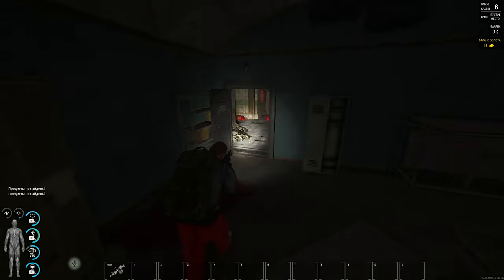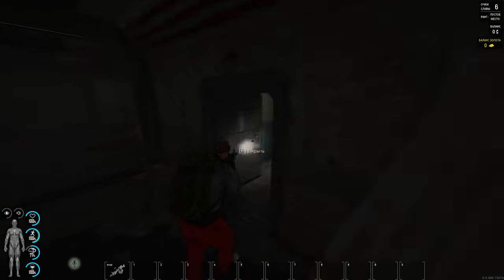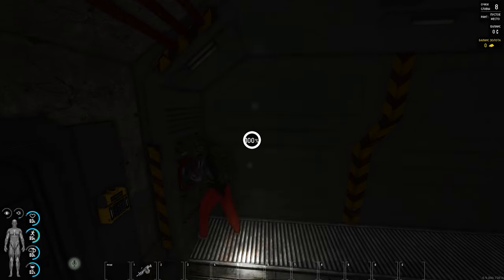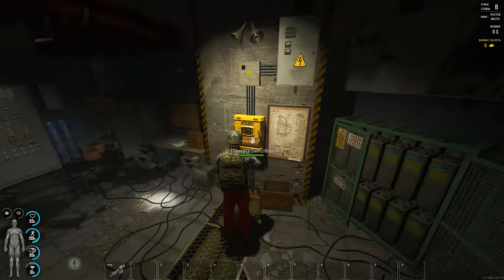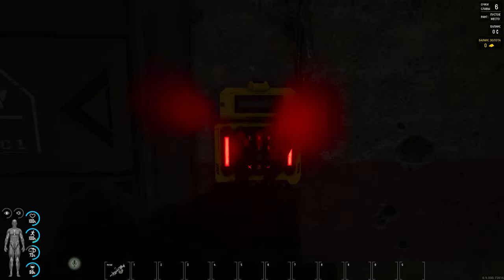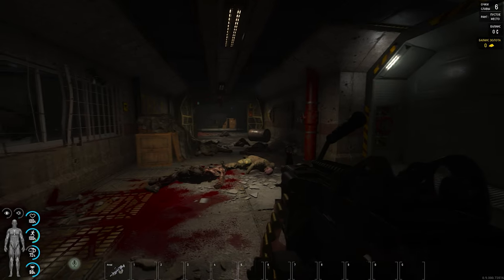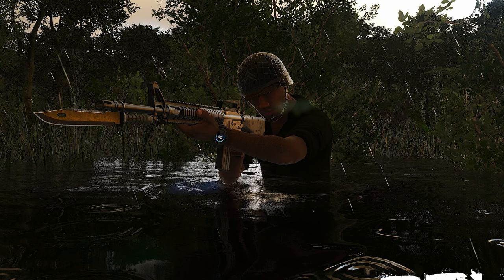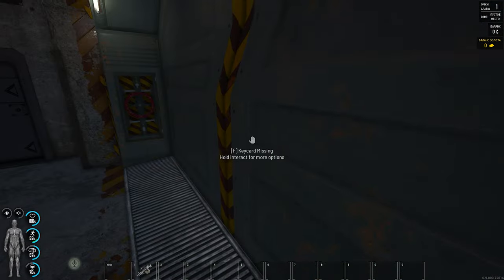SCUM Новые Бункера 😎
Система оповещений контента, общение.

Телеграмм пиши сюда. Общение